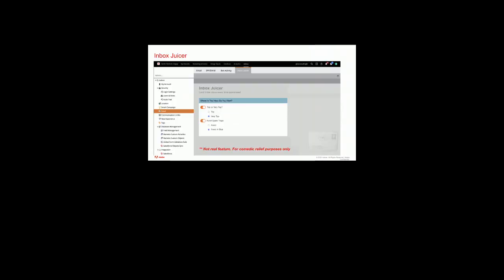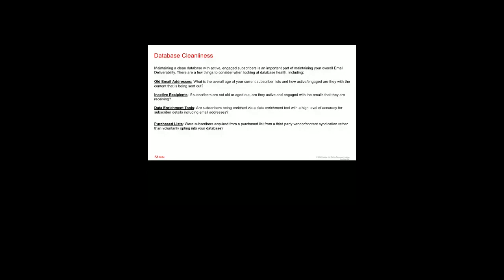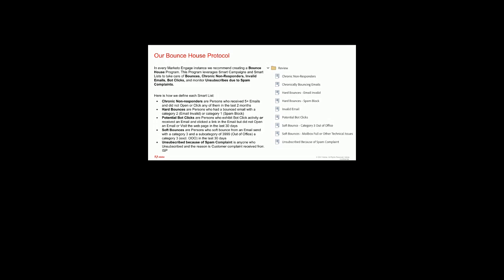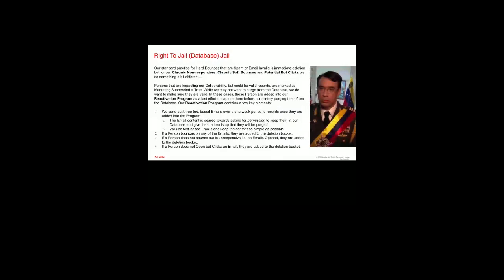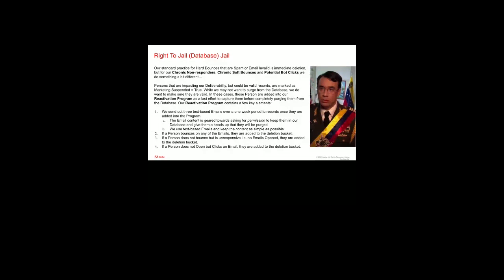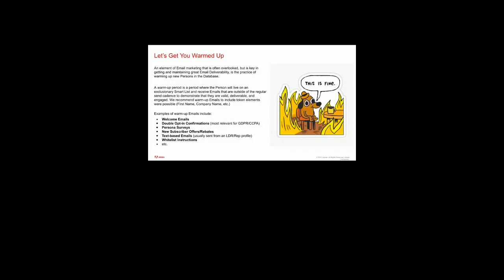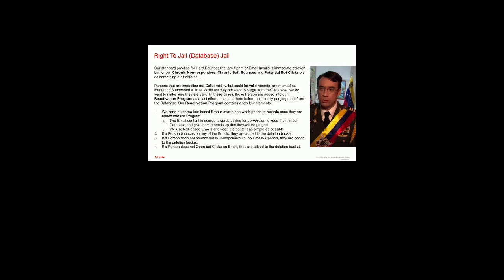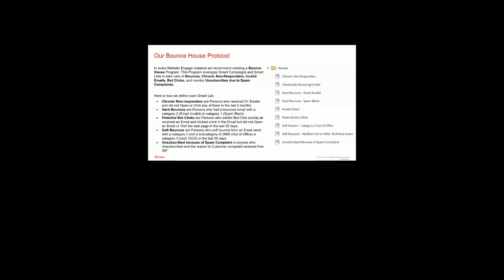Marketo User Group: Unlocking Deliverability with Marketo Engage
Watch our recorded webinar, "[Tips/Tricks] Unlocking Deliverability With Marketo Engage," and master the art of email deliverability! Discover practical techniques to boost inbox placement and explore free and paid tools that marketing pros can use to chase that elusive high deliverability score. Don't miss out on this opportunity to supercharge your email deliverability strategy.